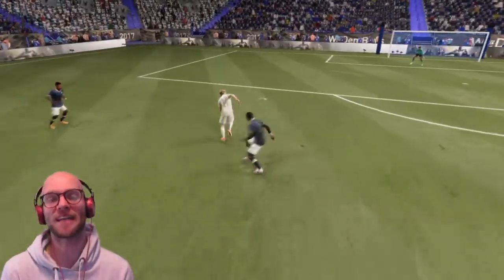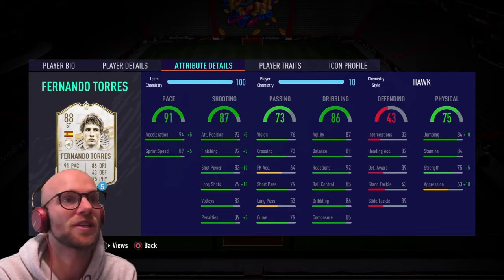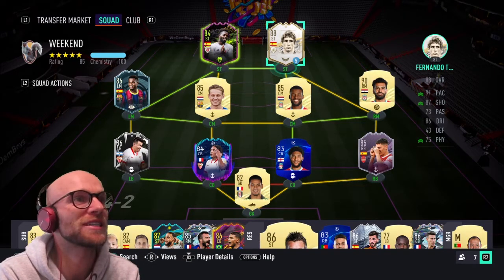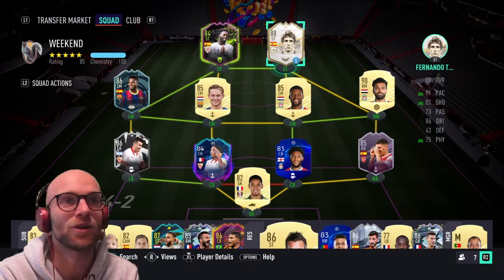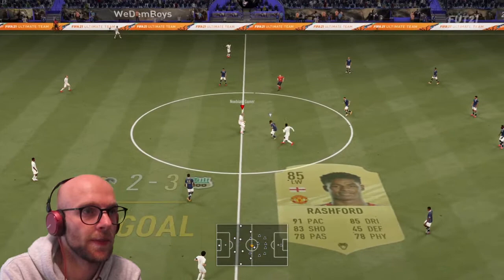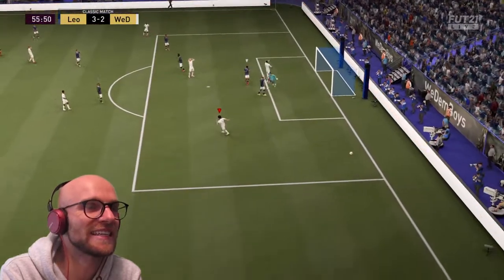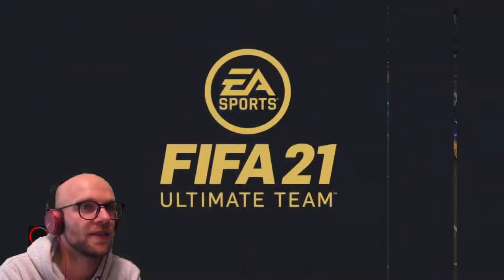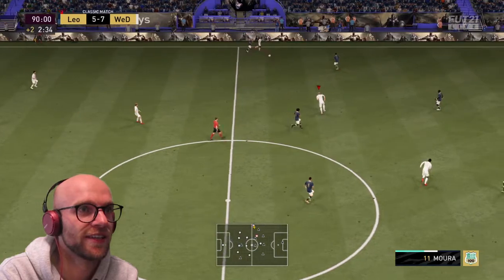FERNANDO TORRES IS A GOD LEVEL STRIKER! FIFA 21: CRAZY 88 MID ICON FERNANDO TORRES PLAYER REVIEW!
FERNANDO TORRES IS A GOD LEVEL STRIKER! FIFA 21: CRAZY 88 MID ICON FERNANDO TORRES PLAYER REVIEW! FIFA ULTIMATE TEAM

What's up everybody and welcome back to another Fifa 21 Icon player review. EA have released three Icon SBC's with Prime John Barnes, Mid Icon Fernando Torres and Prime Fernando Hierro. I still don't think these icon SBC's are worth it, because you can get the tradable versions for the same price on the transfer market. In this episode we will take a look at mid icon Fernando Torres!

- FIFA 21
- MID ICON FERNANDO TORRES FIFA 21
- 88 MID ICON FERNANDO TORRES FIFA 21
- FIFA 21 FERNANDO TORRES
- FERNANDO TORRES PLAYER REVIEW FIFA 21
- MID ICON FERNANDO TORRES
- FERNANDO TORRES
- FIFA ULTIMATE TEAM
- ICON SBC
- FERNANDO TORRES SBC